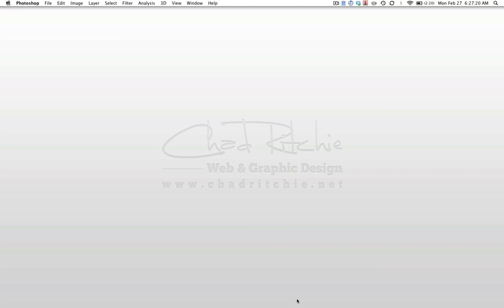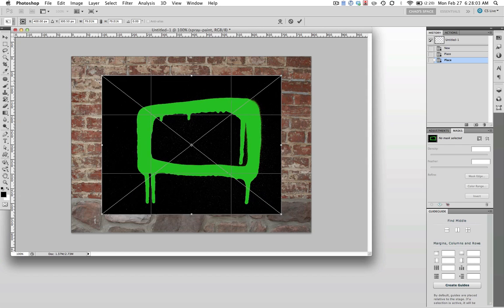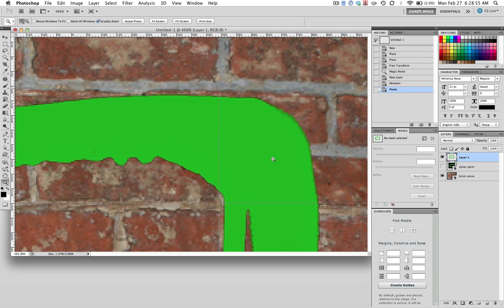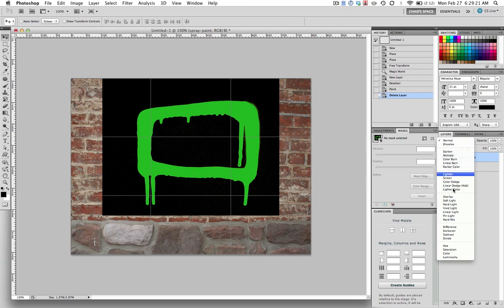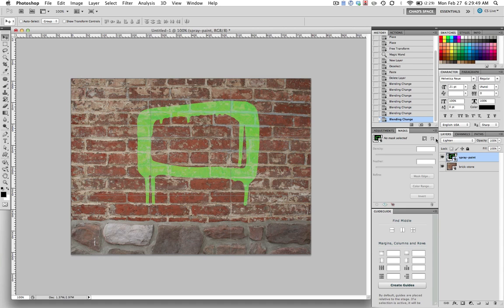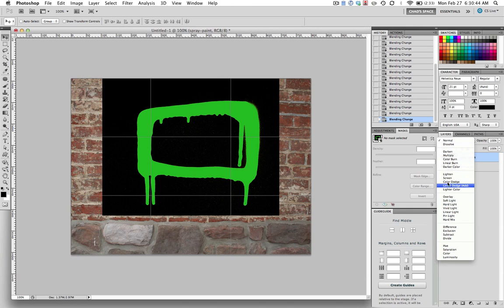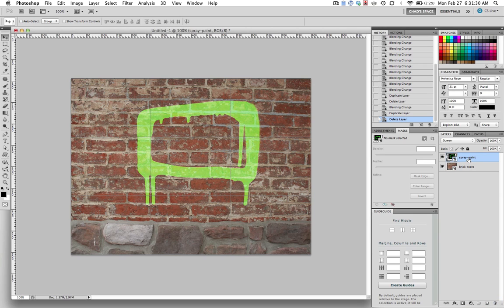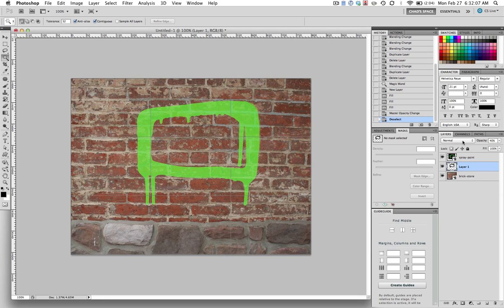Quickly Toggle Blend Modes in Photoshop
This tutorial shows how to quickly toggle through blend modes when making a selection in Photoshop.